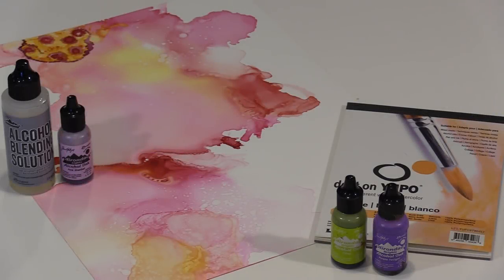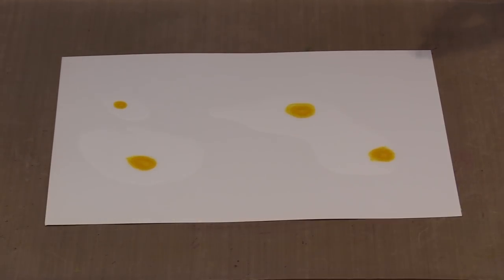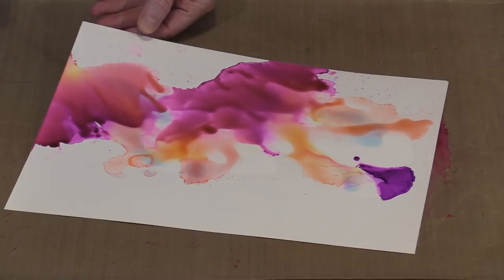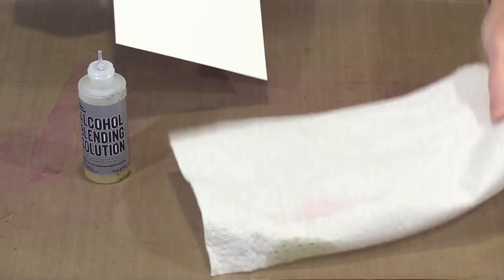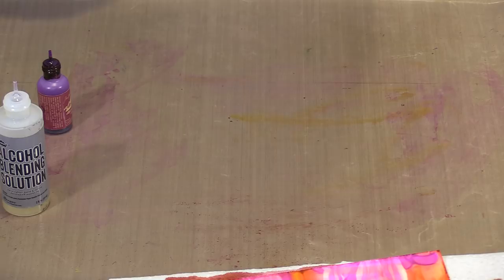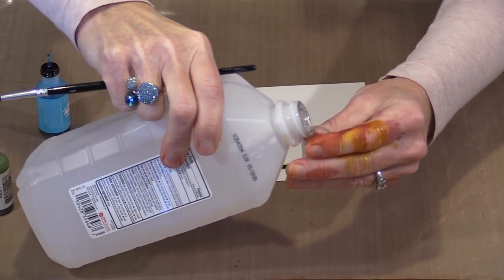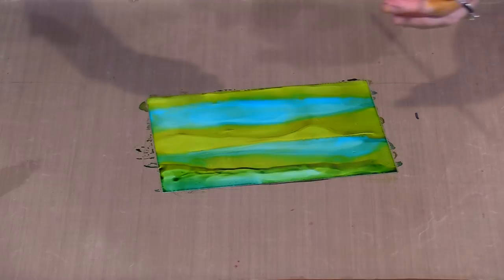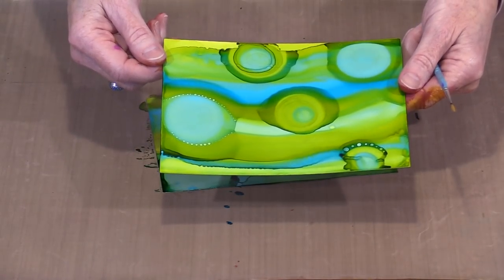Abstract Alcohol Ink Techniques by Joggles.com